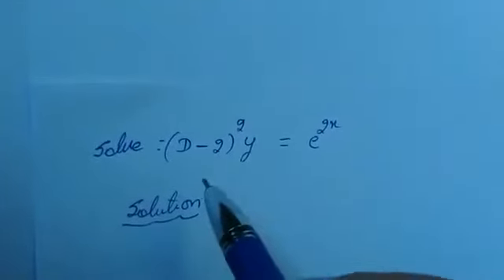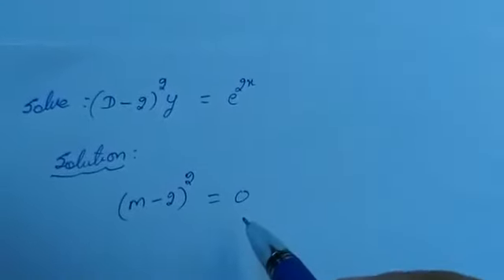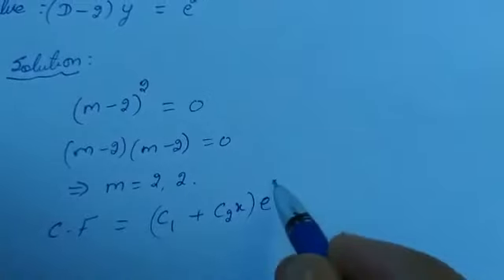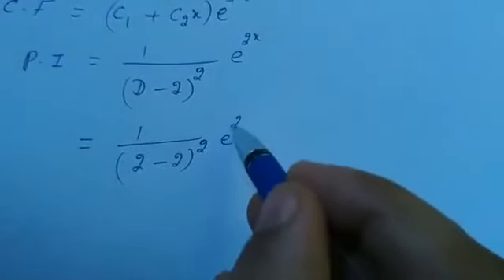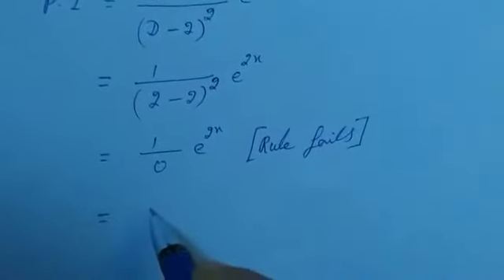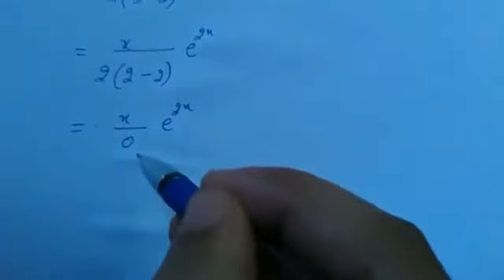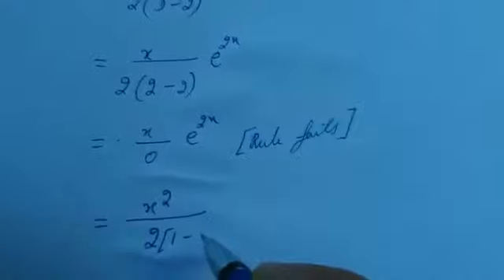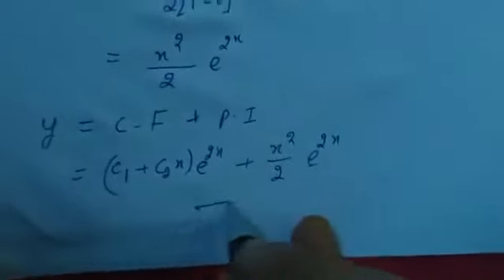Non homogeneous linear ordinary differential equation with constant coefficients ktu MA102 Module 3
Non homogeneous linear ordinary differential equation with constant coefficients problem 2  KTU Syllabus MA102 Module 3